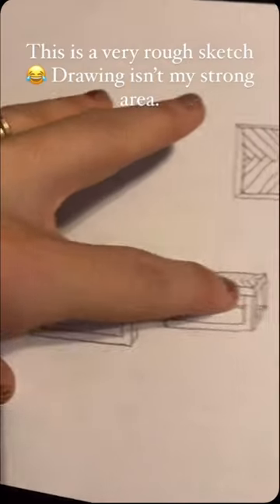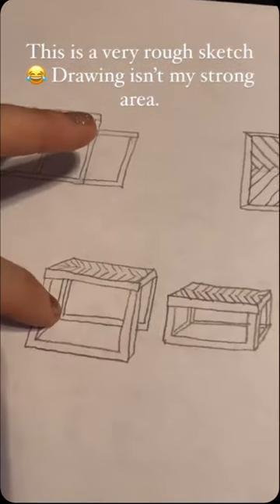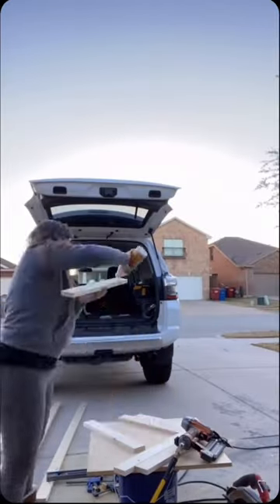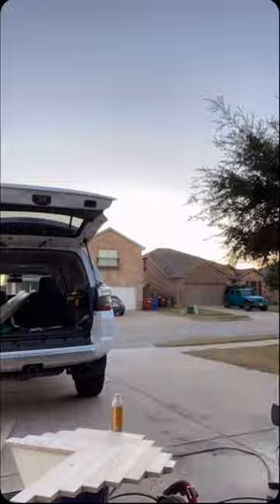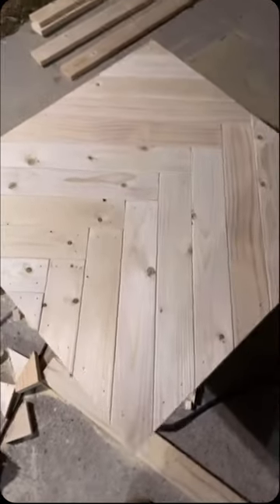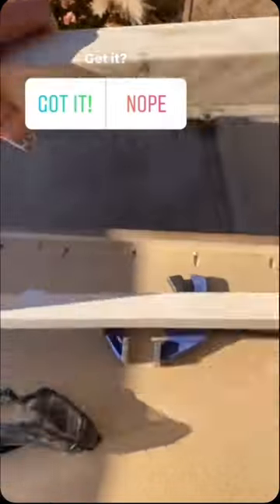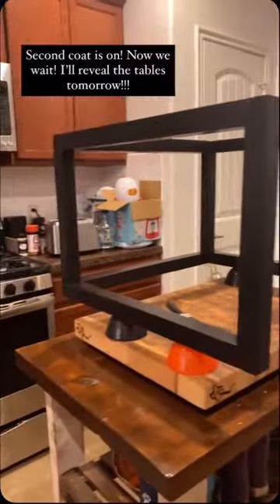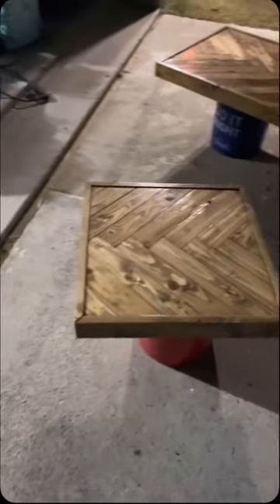Custom Herringbone Nesting Coffee Tables. Detailed plans in Etsy shop, link in description and bio.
With the right tools you can build anything!